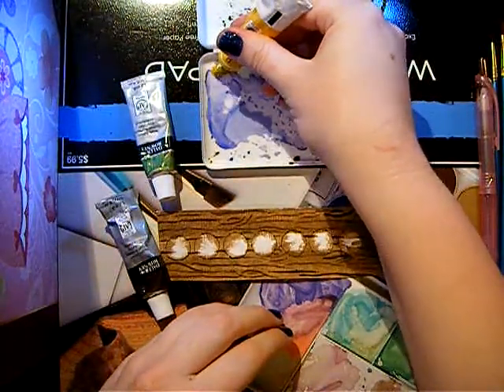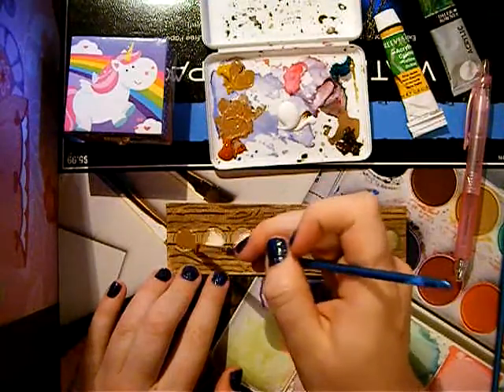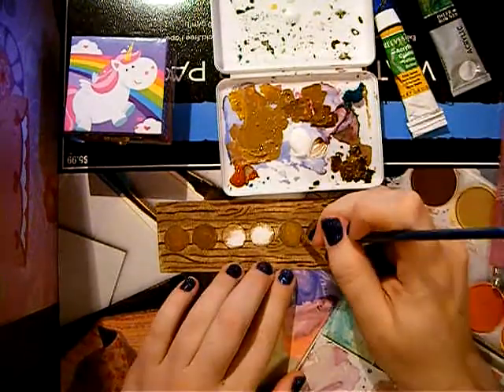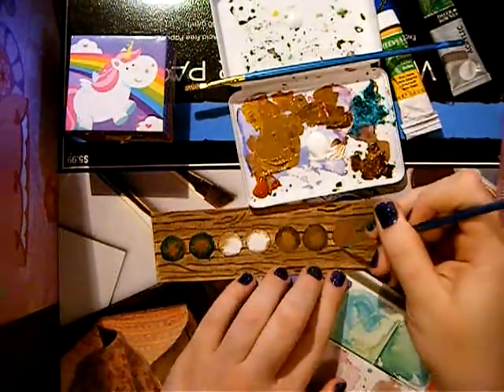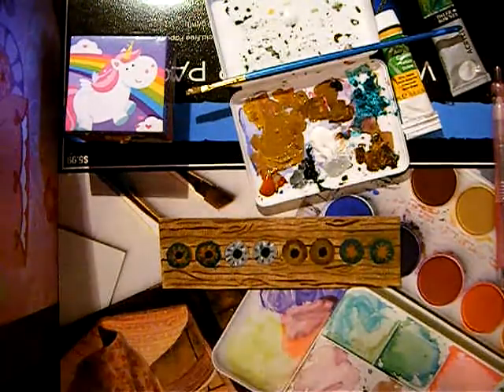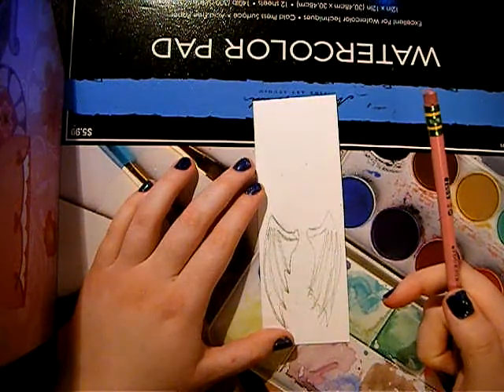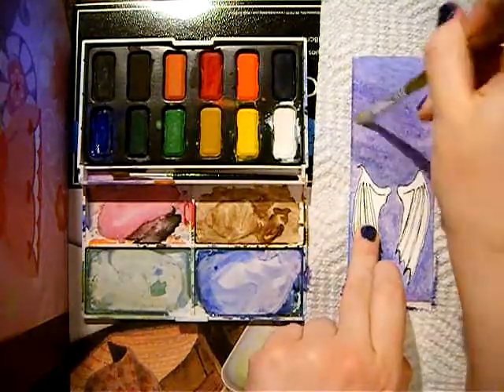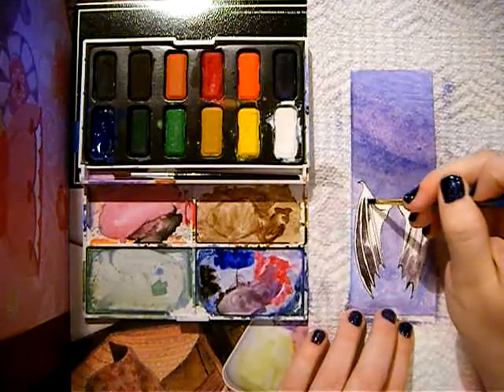A Court of Mist and Fury Inspired Bookmarks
Comment with links to your favorite ACOTAR fanarts, I'd love to check them out!
For all my book recommendations and writing advice/resources you can head over to my